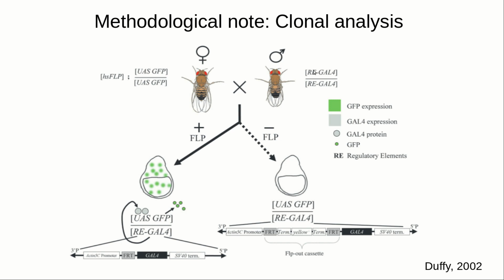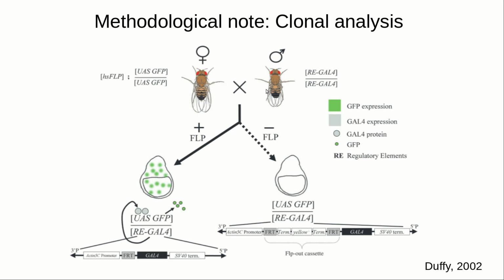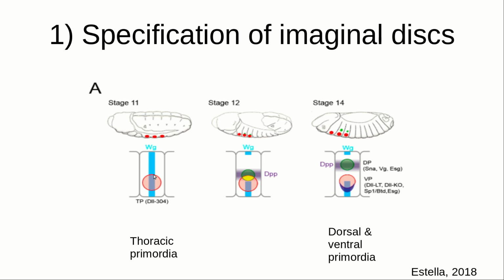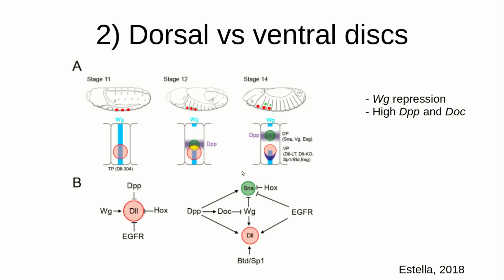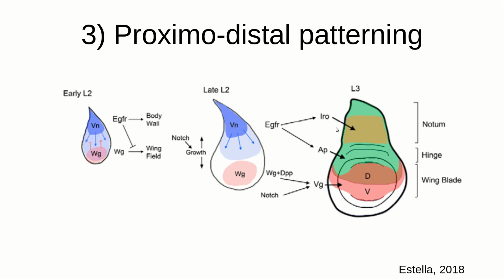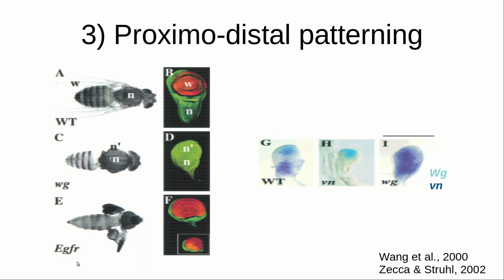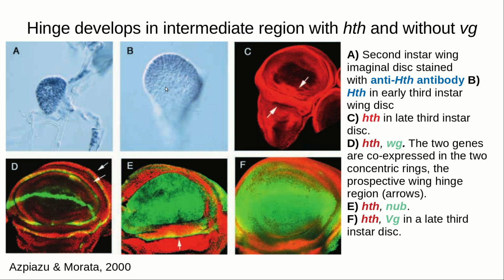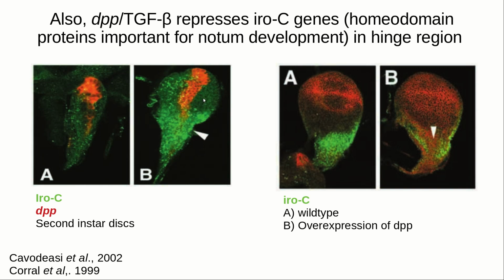wing part2 - early disc and PD axis specification (EN)